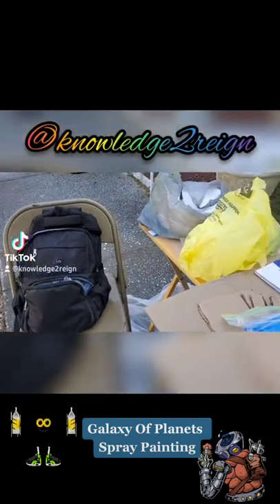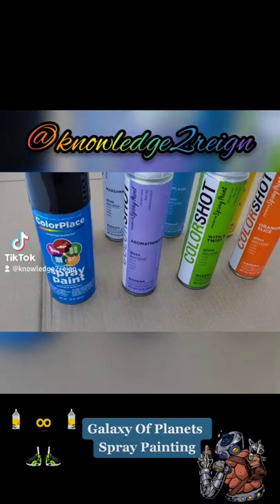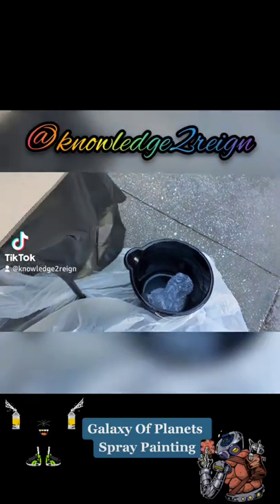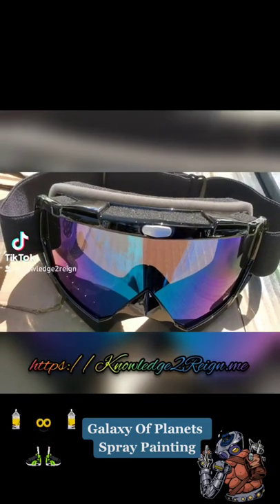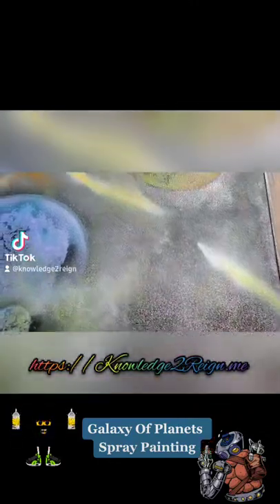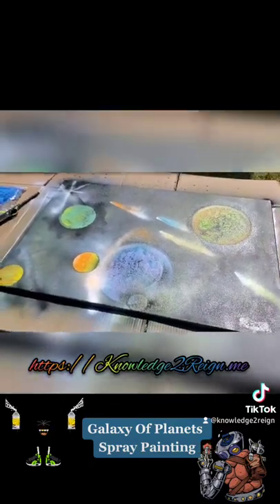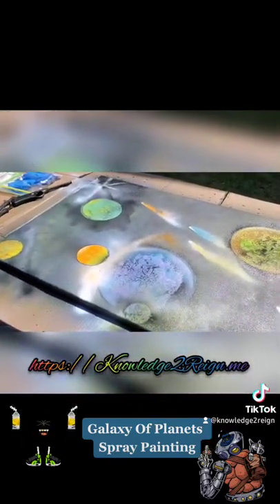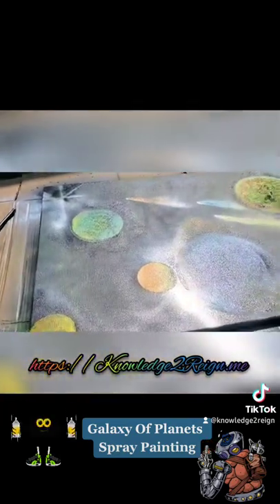Knowledge2Reign - Galaxy Spray Painting (Very First Time Spray Painting)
I've never spray painted before but I love art very much. I wanted to do something fun & relaxing and spray painting seemed like the option for me. I hope that you like my painting as much as I enjoyed painting it. I will be doing more paintings as it was very fun & relaxing for me.